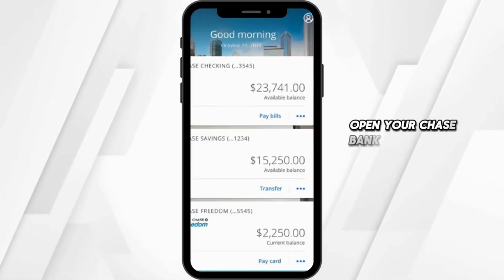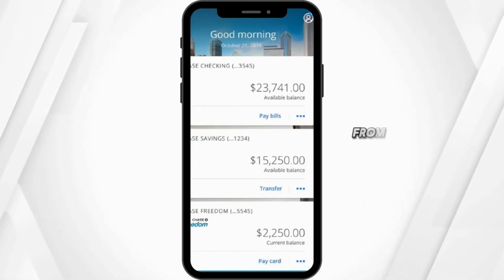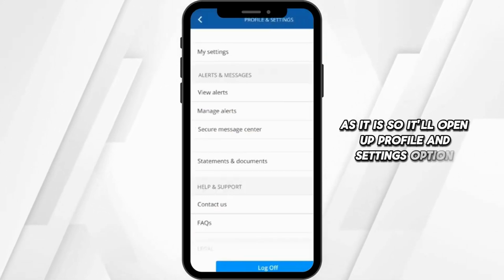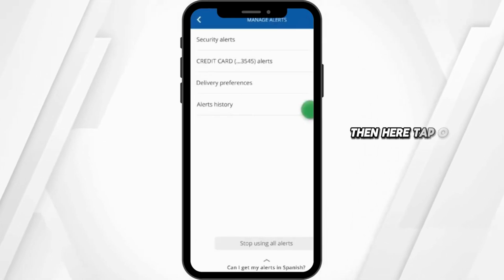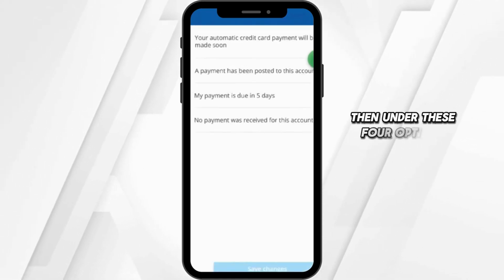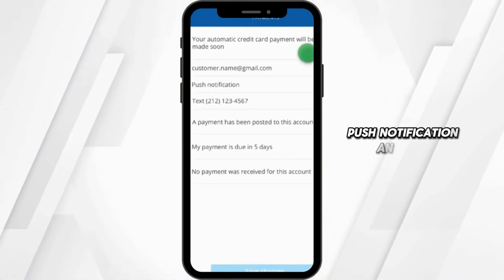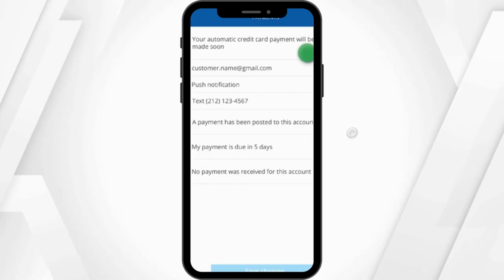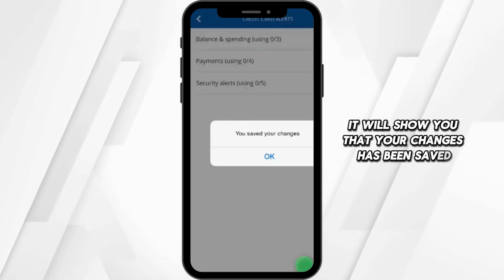How to Set Up an Alert for Your Credit Card Payment (2024)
Want to stay on top of your credit card due dates? Here's how to set up payment alerts in 2024.

Timestamps:
0:00 Introduction
0:10 Log in to Your Credit Card Account
0:20 Set Up Payment Reminders or Alerts